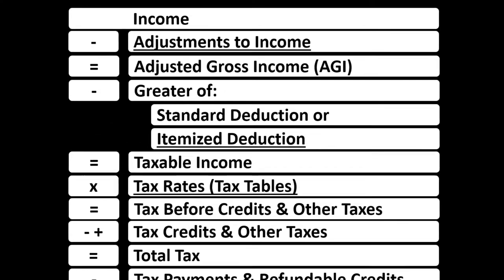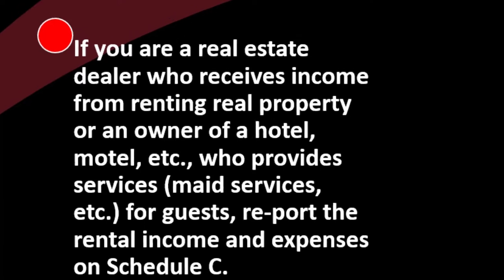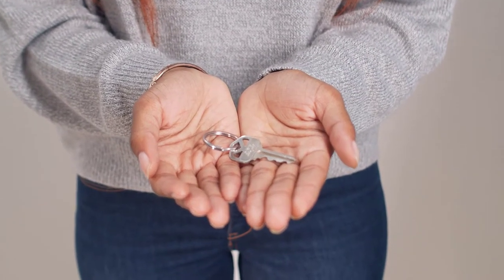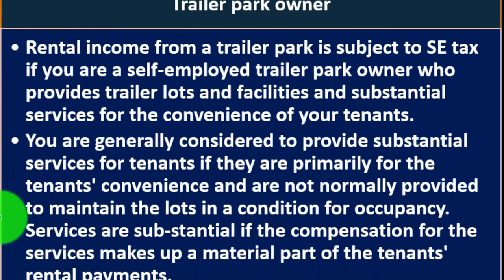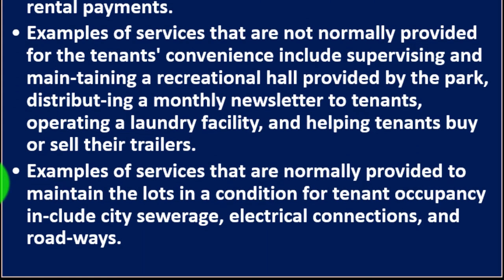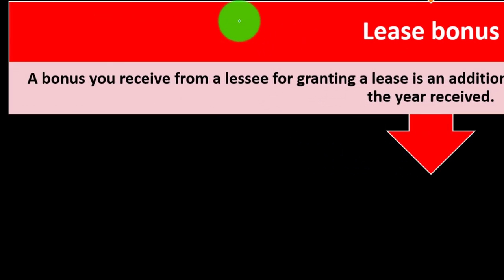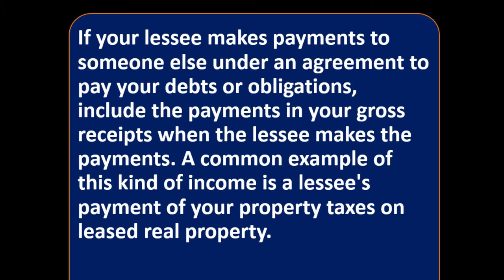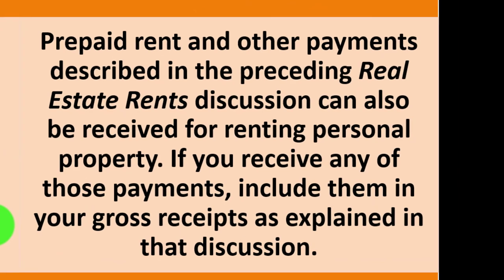Business Income Part 3 6450 Income Tax Preparation & Law 2021-2022